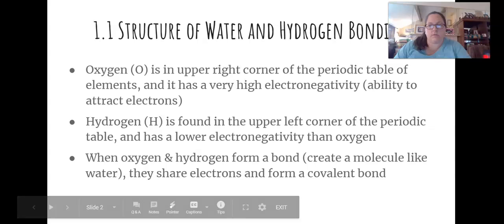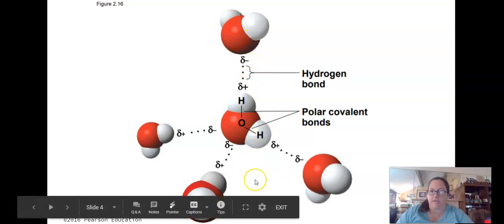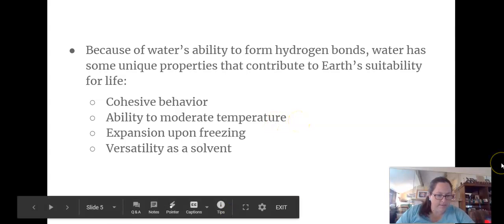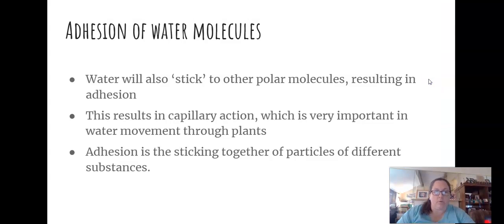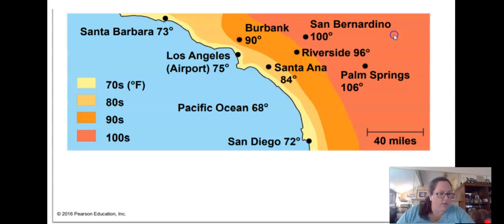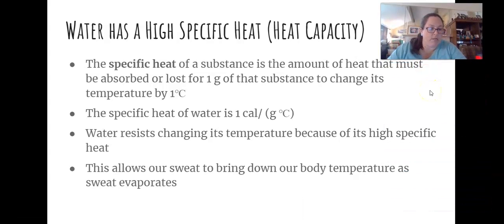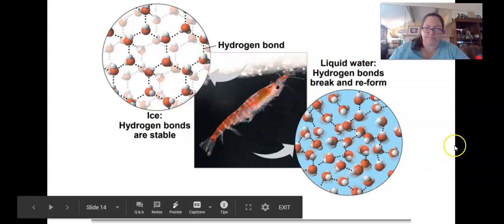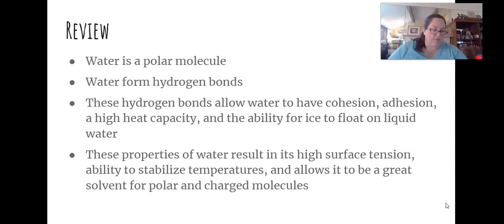1 1 Structure of Water and Hydrogen Bonding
The structure of water and hydrogen bonding gives water unique properties that make life on Earth possible.